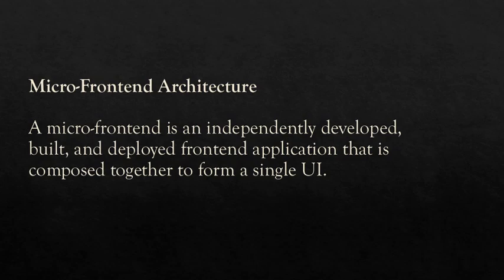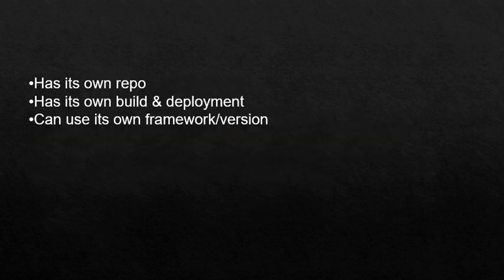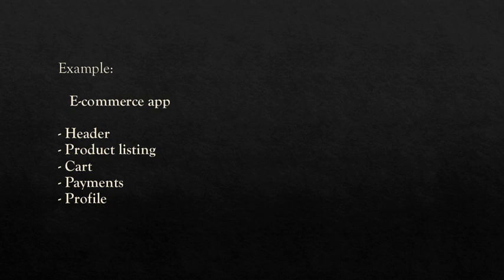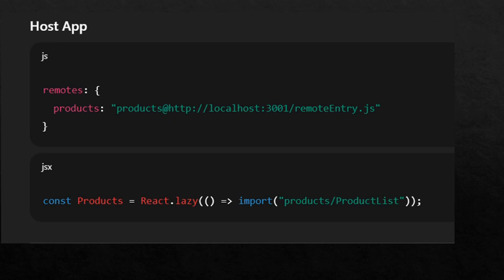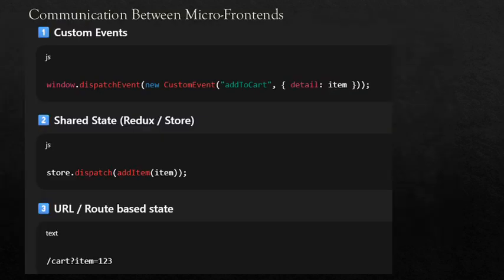micro-frontend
This channel contains, information and explaination of what questions can interviewer asks to any kind of software jobs.